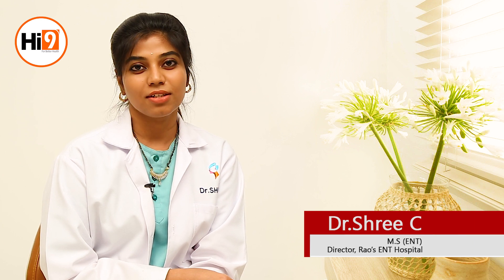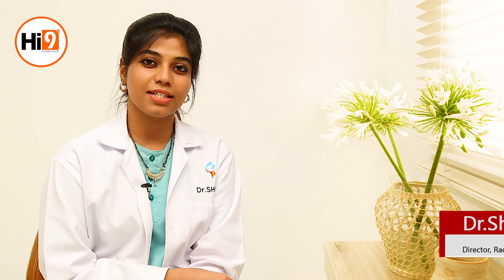Hi9 | What is Tonsillitis | Dr.C.Shree | ENT Surgeon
What is Tonsillitis | Hi9 | Dr. Rao's Ent Super Speciality International Hospital – Tonsillitis are a pair of lymph node which are present at back of your throat, the main function of this tonsils is to produce anti bodies against viruses and bacteria that enter our Mouth and Nose. Some times this tonsils themselves may get effected or infected and results in Tonsillitis, during tonsillitis your kid may experience high great fever or temperature, swore throat, difficulty in swallowing both liquids and solids.